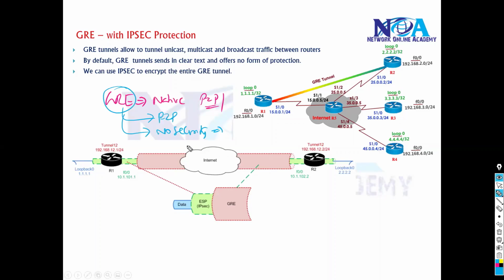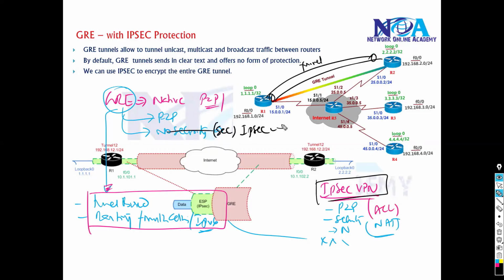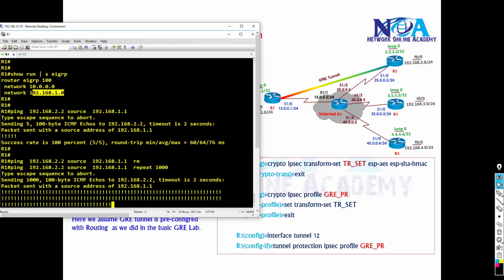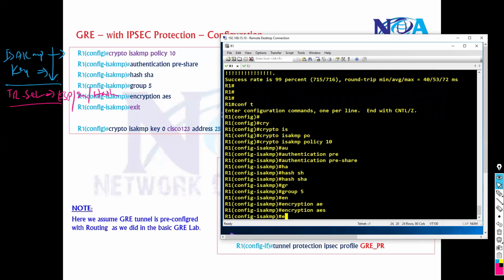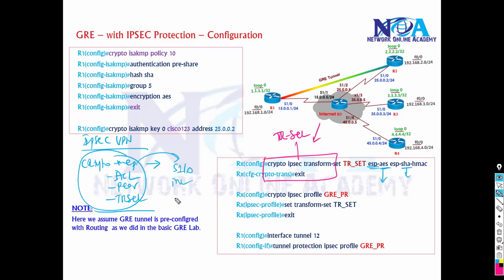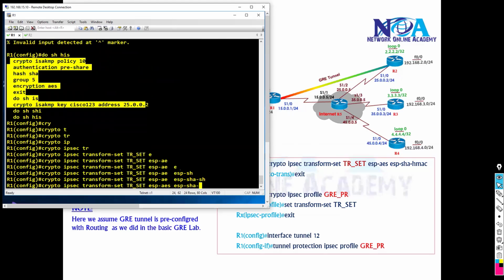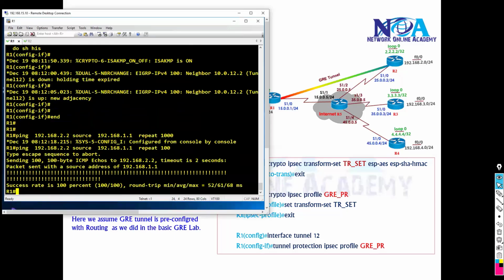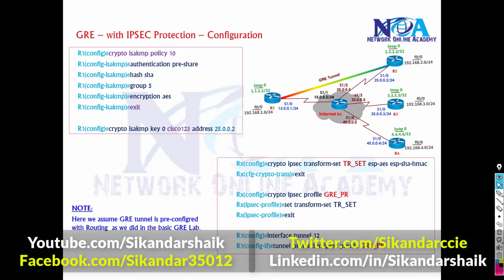006 GRE Tunnels – with IPSEC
Unlock the power of secure communication with GRE Tunnels with IPSEC in this comprehensive video explained by Sikandar Shaik. If you’re aiming to master secure site-to-site connectivity, this tutorial is your perfect guide. GRE (Generic Routing Encapsulation) is a flexible tunneling protocol that allows the encapsulation of various types of traffic over a network, while IPSEC (Internet Protocol Security) ensures that your data remains encrypted and protected. Together, they form a robust solution for creating secure tunnels over the internet.

In this session, Sikandar Shaik walks you through the step-by-step configuration of GRE Tunnels and how to secure them with IPSEC to guarantee private, reliable communication between remote networks. You’ll learn not only the theory but also how to implement these concepts in a real-world network. From explaining IPSEC’s encryption methods to configuring GRE over IPSEC on Cisco routers, Sikandar provides an in-depth understanding, coupled with practical insights on troubleshooting and best practices.

Key Highlights:
What is GRE Tunneling and why it's essential for modern networks.
How IPSEC secures GRE tunnels, ensuring confidentiality and integrity.
Hands-on configuration of GRE tunnels with IPSEC on Cisco routers.
Common challenges and troubleshooting tips for GRE/IPSEC configurations.
Expert advice on best practices for deploying GRE over IPSEC in real-world scenarios.

Why Watch? Whether you’re preparing for certifications like CCNP or simply looking to enhance your network security skills, this video is packed with knowledge you won’t find elsewhere. Sikandar Shaik’s expert guidance will give you the confidence to set up and troubleshoot secure GRE tunnels like a pro!